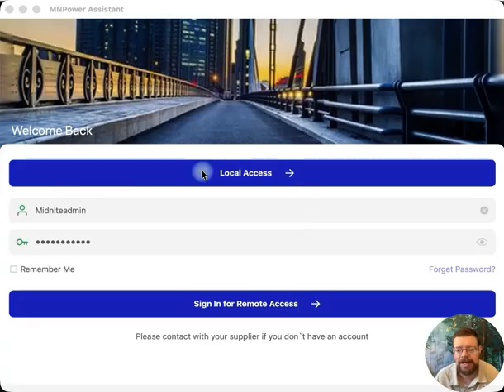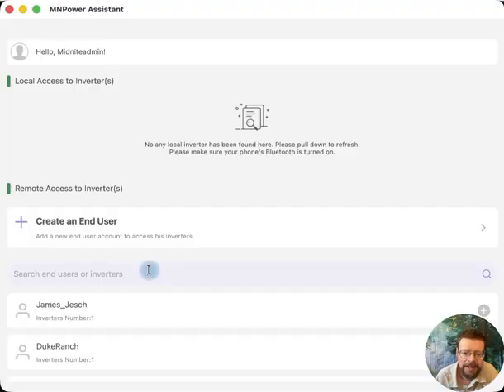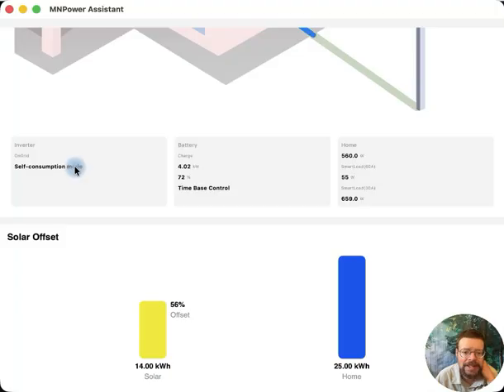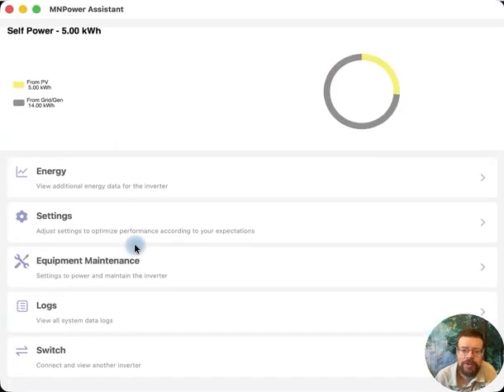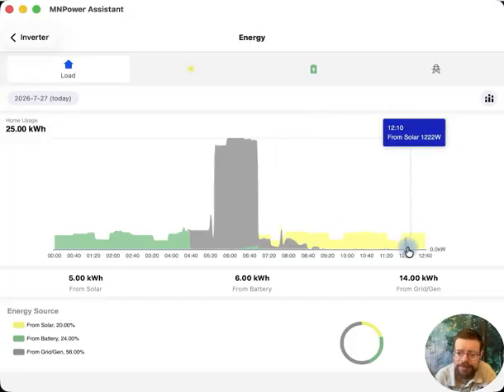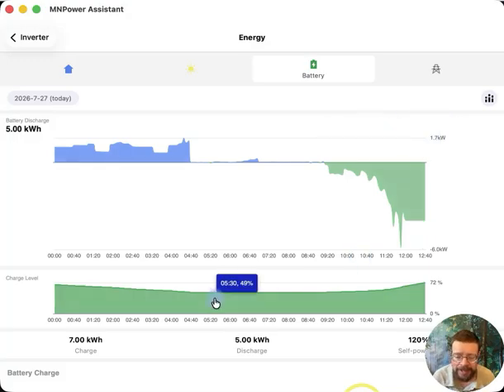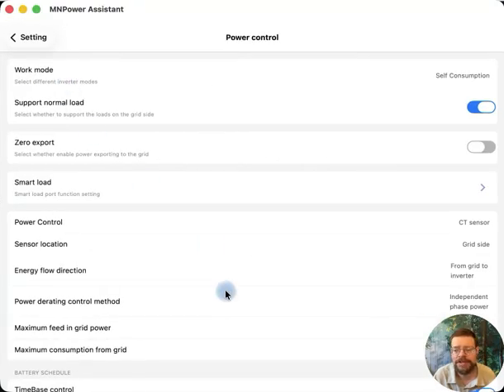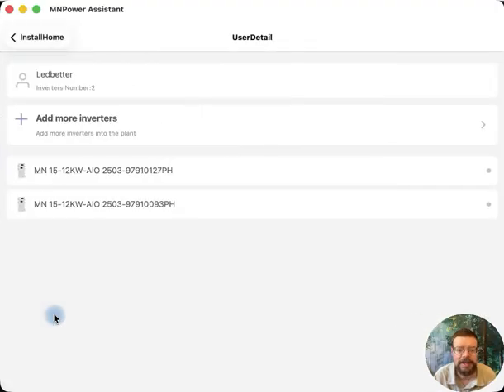Overview of using the App for inverter monitoring and programming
Quick overview of the app and basic functions for monitoring and programming the inverter.